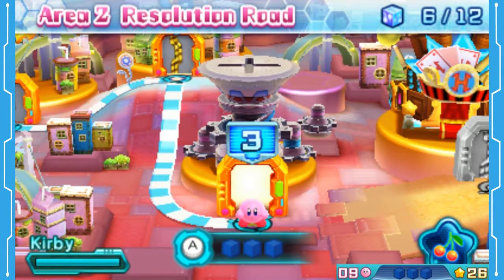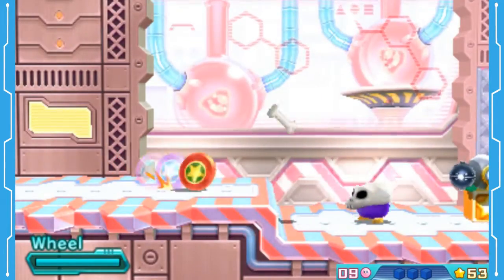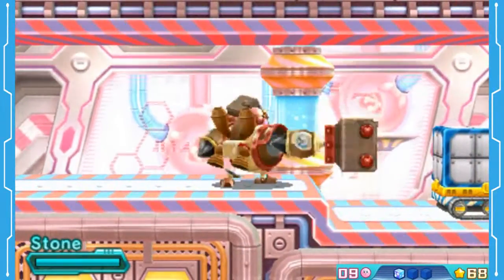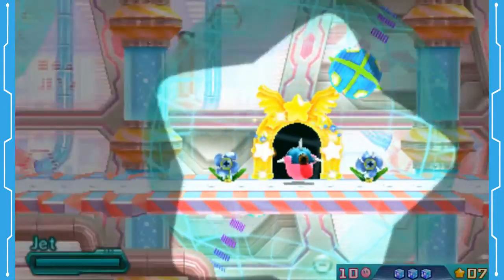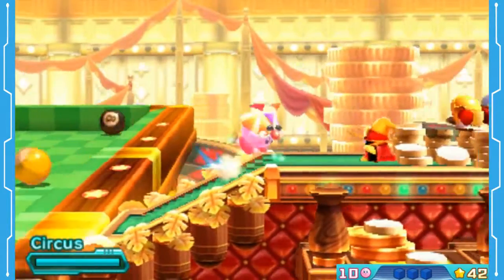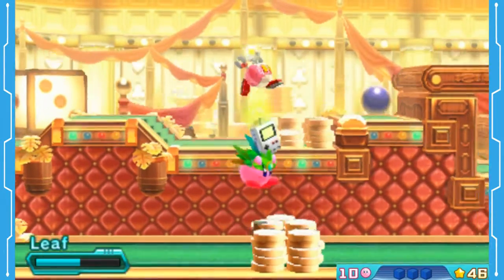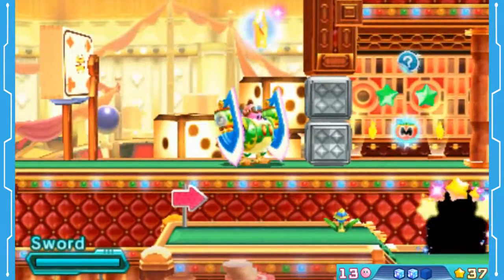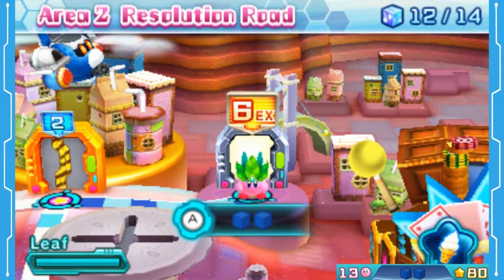Kirby Planet Robobot - Part 5 "Wheel of Justice"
We work our way through 2-3 and 2-4!

Google+: Oh wait nobody uses that.